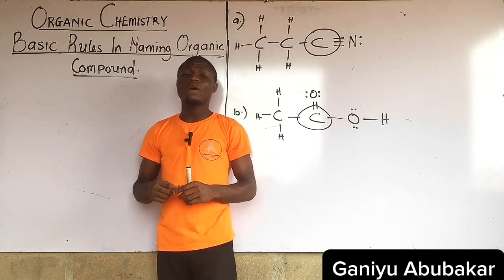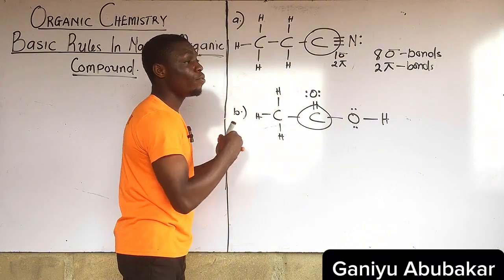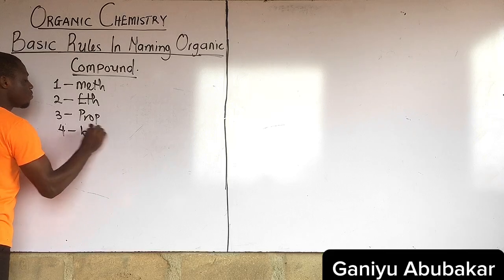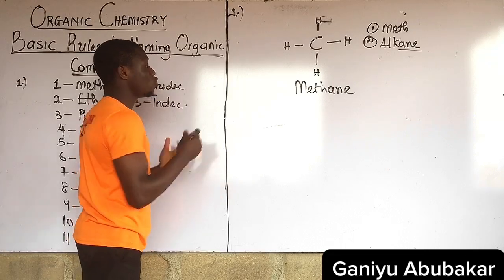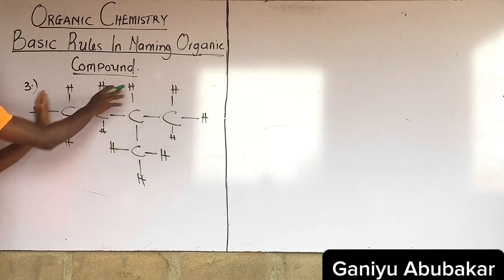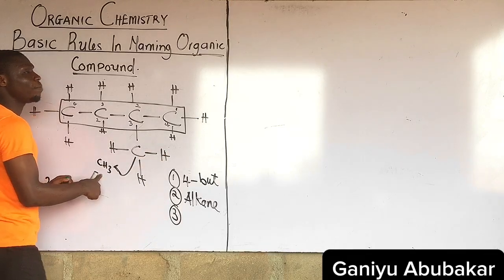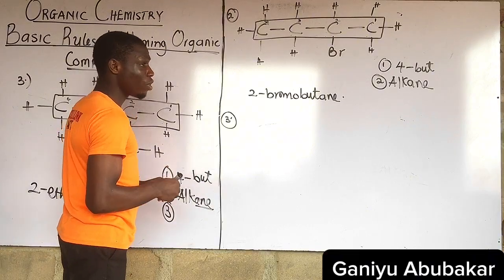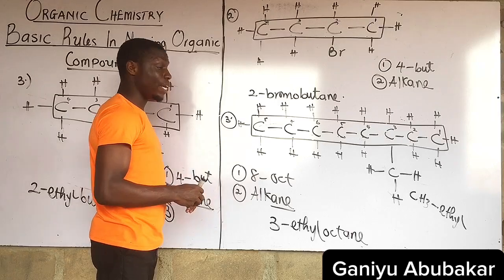Basic Rules in Naming Organic Compounds | IUPAC Nomenclature Part 1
In this essential foundational chemistry tutorial, we unlock the ultimate systematic guide to molecular classification: BASIC RULES IN NAMING ORGANIC COMPOUND (1). Learning how to properly name chemical structures using the official IUPAC system is the single most important skill you need to survive organic chemistry. If you cannot name the compound, you cannot predict its reactions or solve exam problems. If you are a senior secondary school science student, a pre-degree candidate preparing for competitive exams like JAMB and Post-UTME, or a university undergraduate tackling introductory organic chemistry, this video breaks down the core rules with zero steps skipped.

Ganiyu Abubakar delivers a clear, highly conceptual masterclass designed to turn a confusing jumble of lines into a structured, step-by-step formula that makes sense.

Here is exactly what we cover in this IUPAC Nomenclature Part 1 tutorial:

Finding the Principal Parent Chain: A foolproof guide to identifying the absolute longest continuous carbon chain in a molecule, which dictates the base name of your compound.

Numbering the Main Carbon Backbone: Learning exactly which end of the molecule to start counting from so that your attached branches receive the lowest possible locator numbers.

Identifying and Naming Alkyl Groups: Recognizing common side-chain substituents like methyl, ethyl, and propyl groups when they sprout off the main chain.

Assembling the Full Systematic Name: The core syntax rules for combining locants, prefixes, and parent roots using correct punctuation like hyphens and commas.

Fully Worked Introductory Practice Problems: Walking through simple branched alkanes step-by-step so you can confidently follow along on your own paper.

CRITICAL CHEMISTRY WARNING: The absolute single biggest trap students fall into when naming organic compounds is blindly counting carbon atoms from left to right across the page! The longest continuous carbon chain is rarely drawn in a straight horizontal line. It often twists, curves, and snakes around corners or down into substituents. If you simply count across the straight line on your exam sheet, you will misidentify the true parent chain, assign the wrong base name, and end up with a completely incorrect answer. Always trace every single path with your pencil to locate the absolute longest continuous sequence of carbon atoms before you do anything else!

This video tutorial is highly recommended for all chemistry students, university pre-med and engineering undergraduates, polytechnic candidates, and anyone looking for a simplified, well-explained framework for mastering chemical nomenclature.